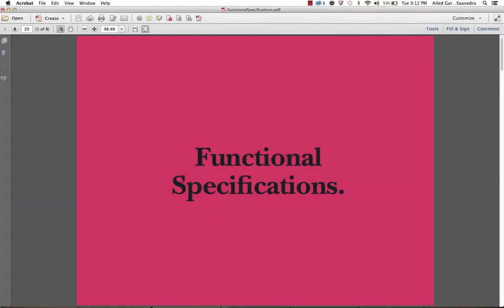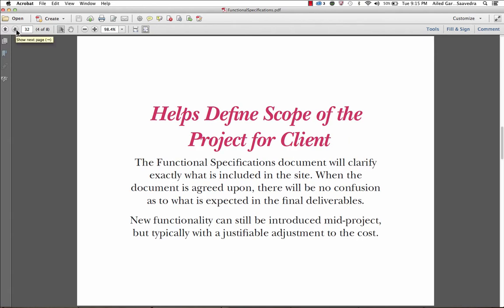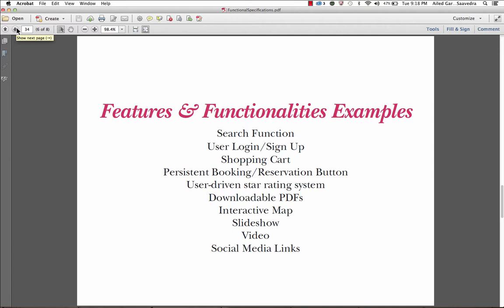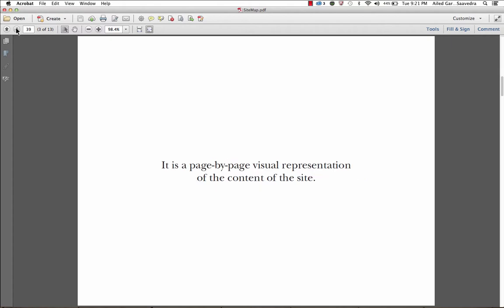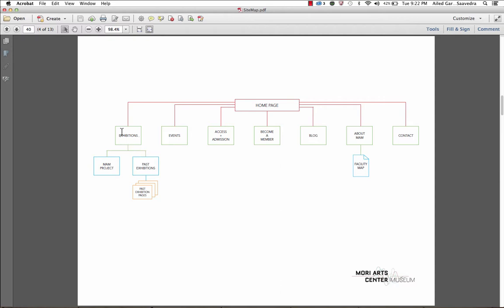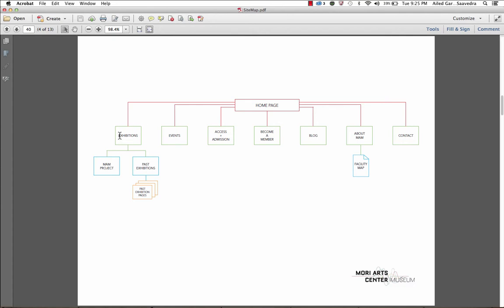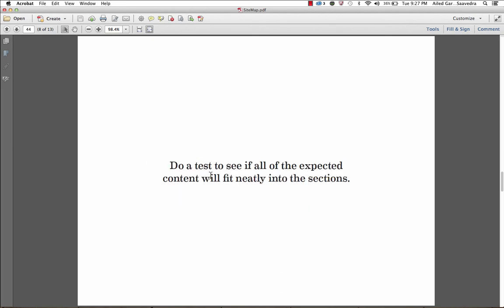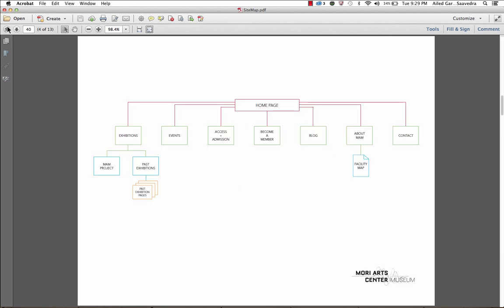Functional Specs & Site Map Lecture